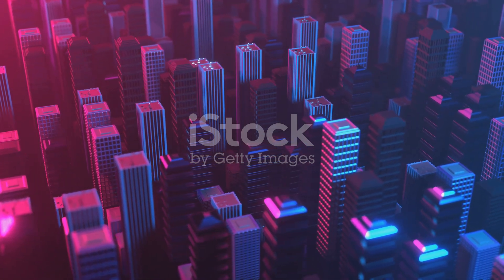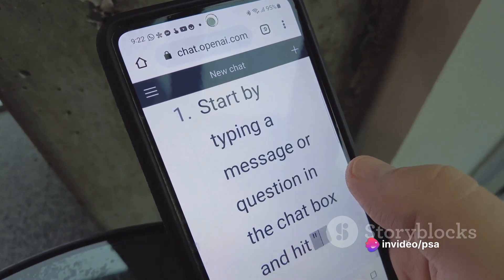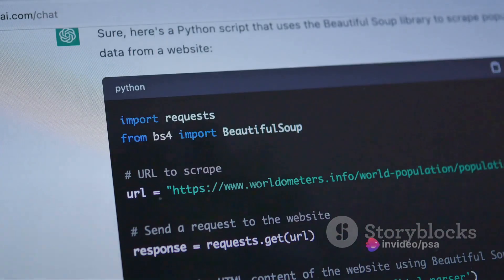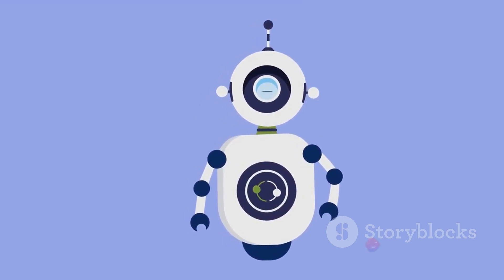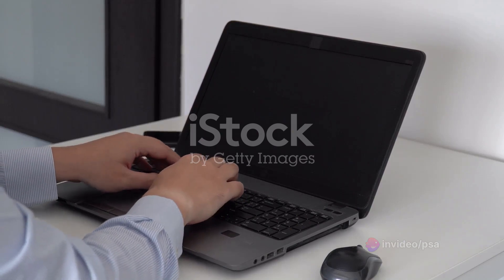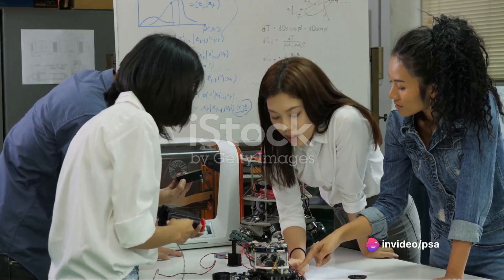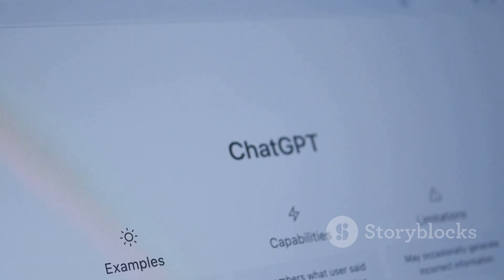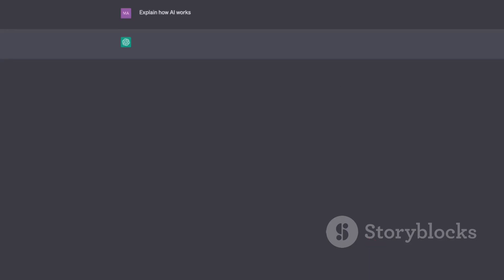ChatGPT: The AI Revolutionizing Conversations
ChatGPT: The AI Revolutionizing Conversations by PSA's Workspace

OUTLINE:

00:00:00 The Dawn of Artificial Intelligence
00:01:12 The Birth of ChatGPT
00:04:04 The Evolution of ChatGPT
00:06:07 The Capabilities and Limitations of ChatGPT
00:08:27 The Impact of ChatGPT
00:10:44 The Future of ChatGPT